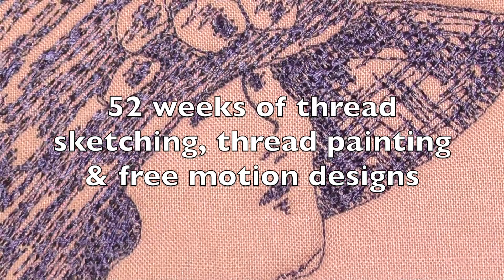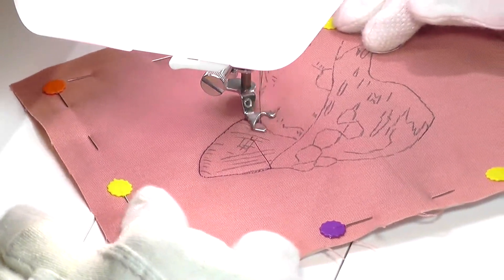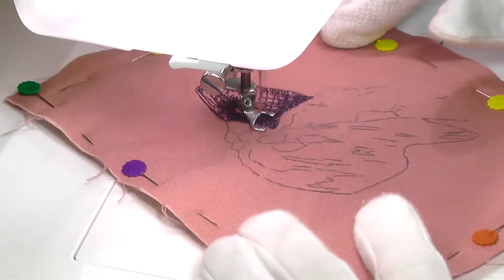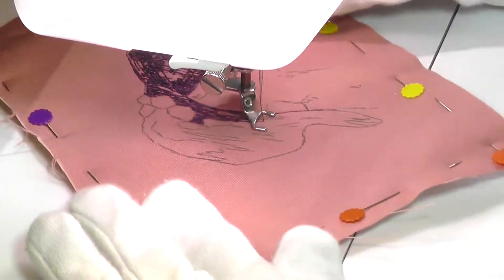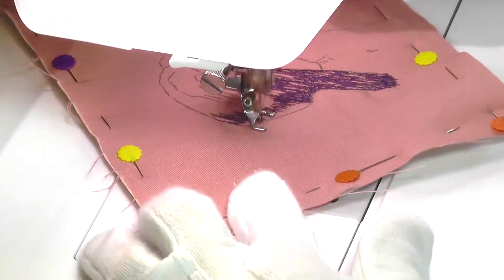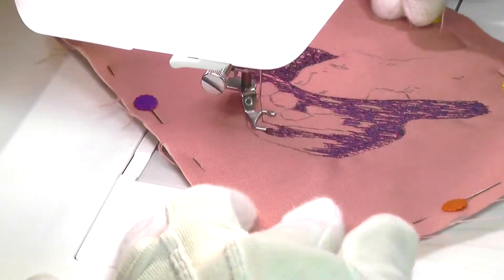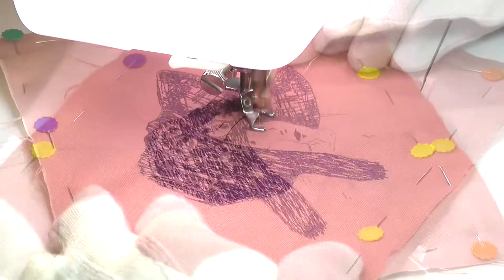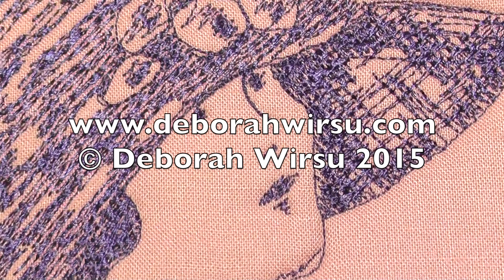Thread Sketching in Action No 45 - Fille dans un chapeau (Girl in a hat)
Thread sketch a girl in a pretty French sunhat in Week 45 of Thread sketching in Action, which offers 52 weeks of thread sketching, thread painting and free motion designs, as they are created on a domestic sewing machine. These demonstrations form an ongoing collection of ideas for stand-alone thread-sketched pictures and ideas for quilting larger works. For more tips, tutorials and techniques visit my